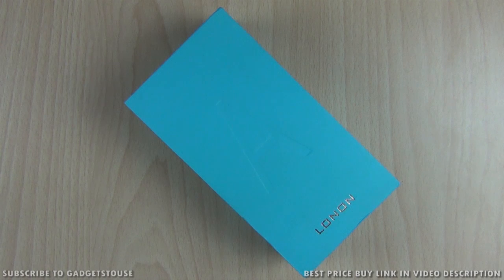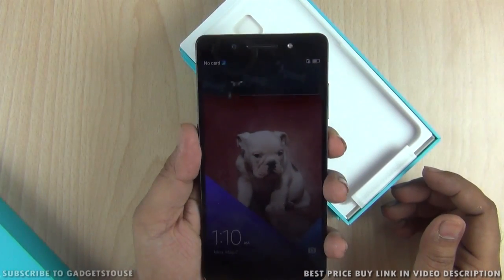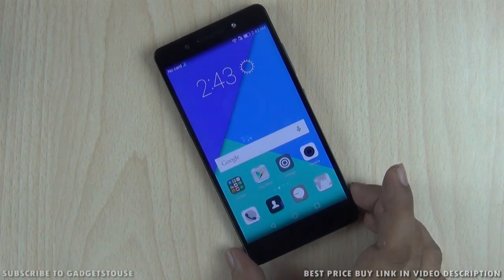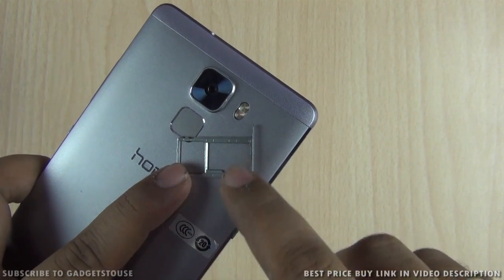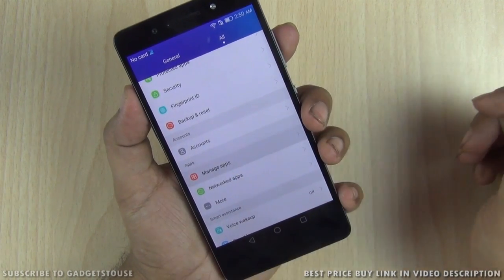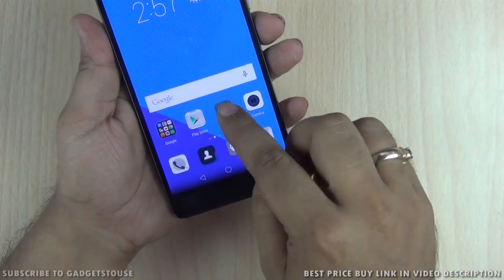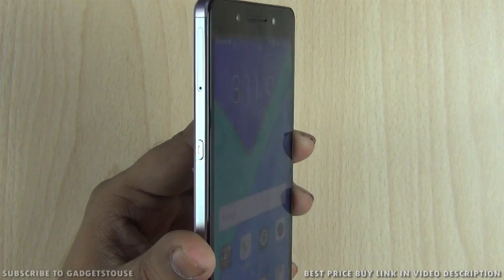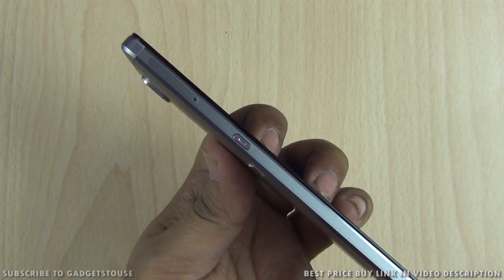Honor 7 Unboxing, Quick Review, Finger Print Sensor, Smart Key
1. About Video Description:

2. Best Smartphone Offers:
Best Phone Deals on Flipkart

4. India Rank

5. Follow Abhishek

You Can Follow Us on Following Platforms